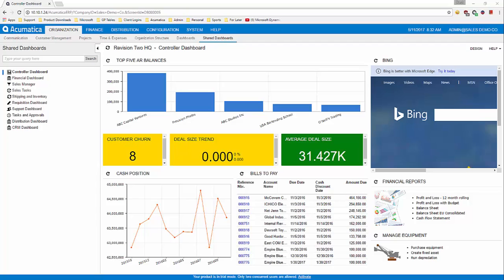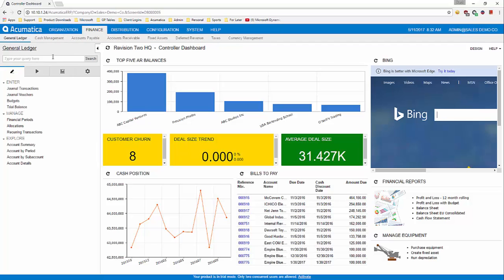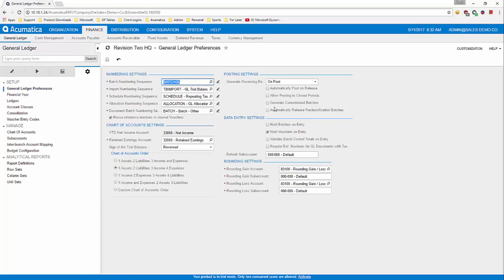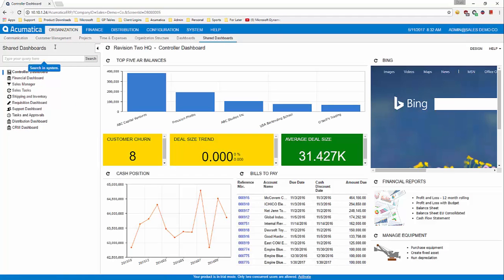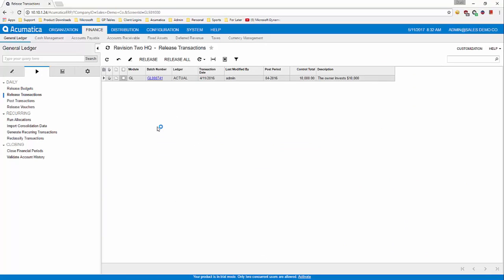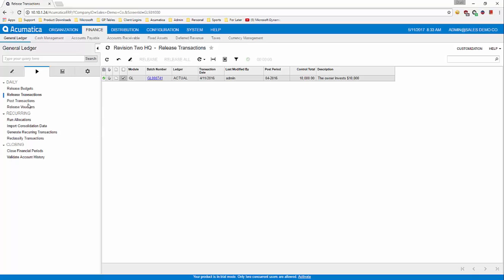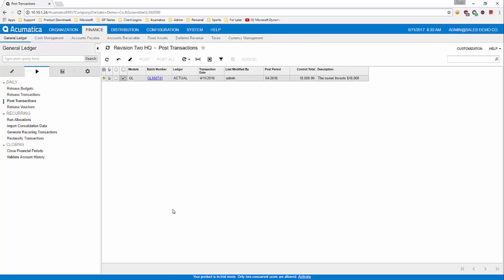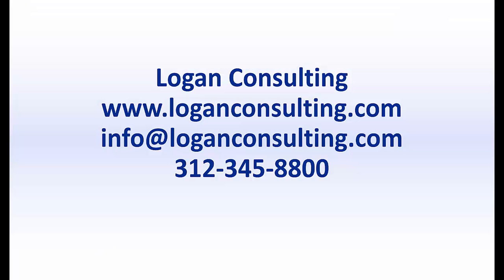Releasing and Posting a Journal Entry Batch in Acumatica ERP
A how-to video on releasing and posting a journal entry batch in Acumatica ERP.